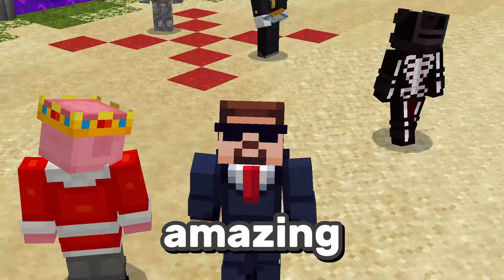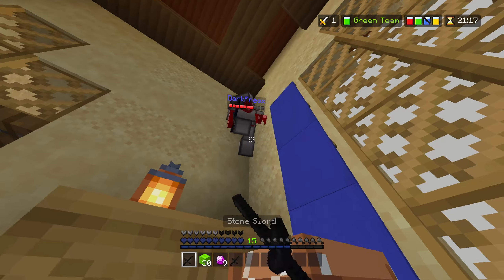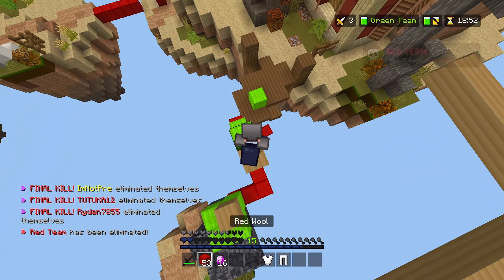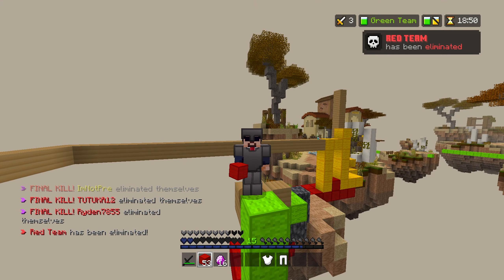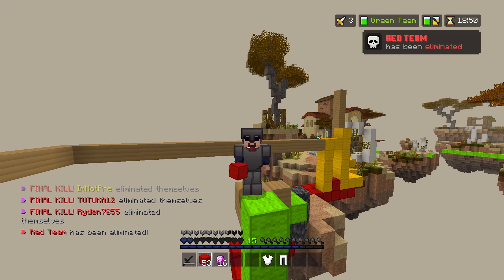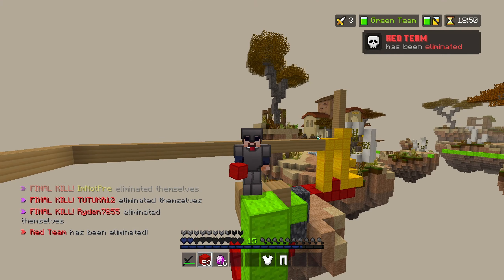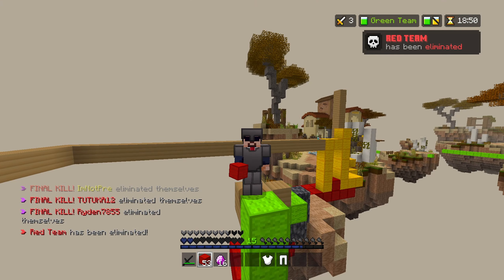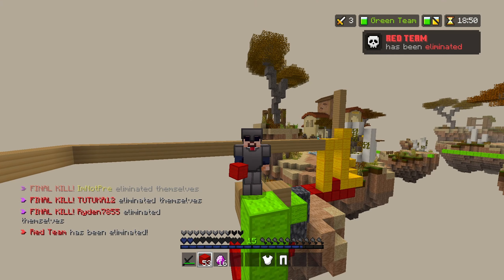Top 3 BEST Hive Bedwars Texture Packs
The Top 3 BEST Hive Bedwars Texture Packs For Minecraft Bedrock (MCPE/MCBE)

Hello! I'm a YouTuber who plays The Hive Minigames. I do commentary videos, and Texture pack folders, I do content such as IgnacioBlade, Evident, Danda Playz, and more! This video is like Diecies, Lil Tub Bubble, IcyNutella, Defectt, or Cranexe. I also like to make pvp content such as Osian, Kaysu, notkings, and Freshthepig